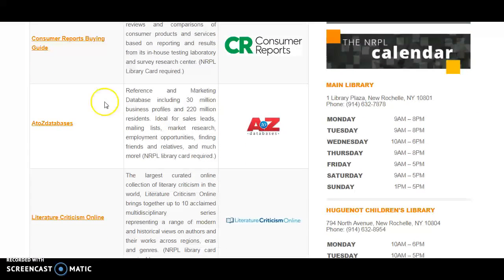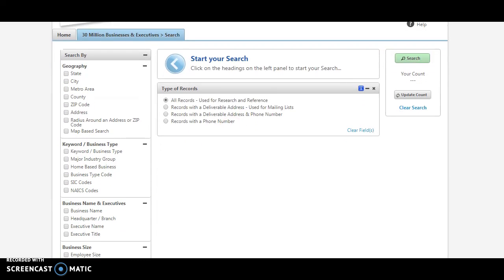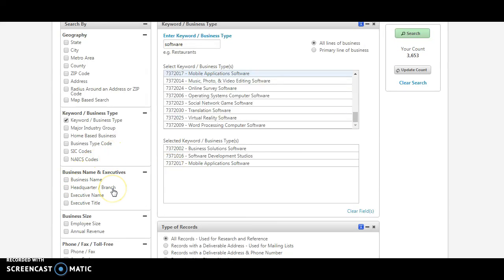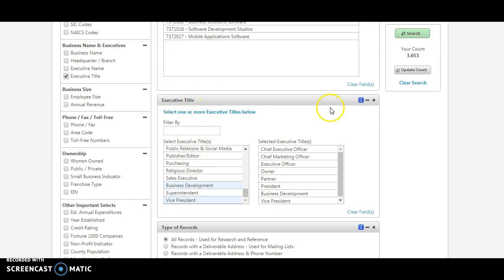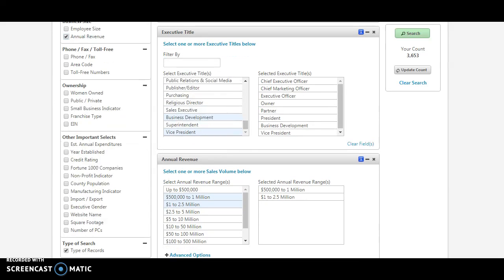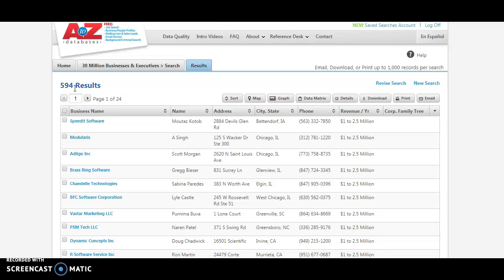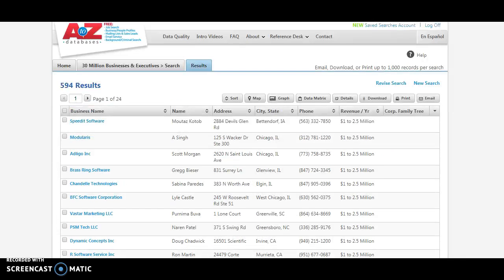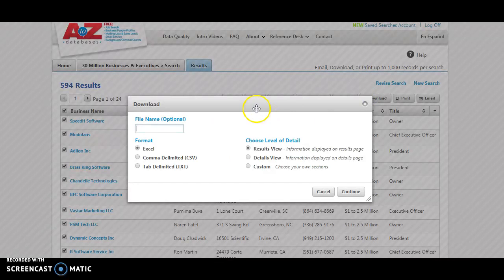How to get thousands of leads for free